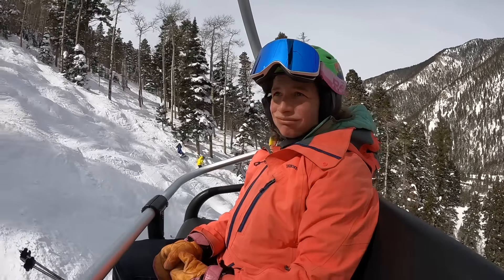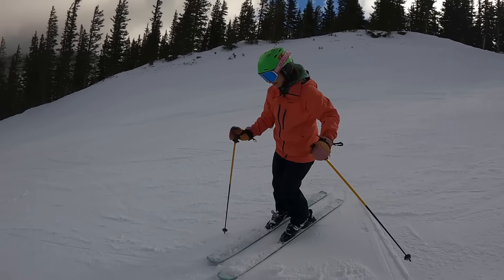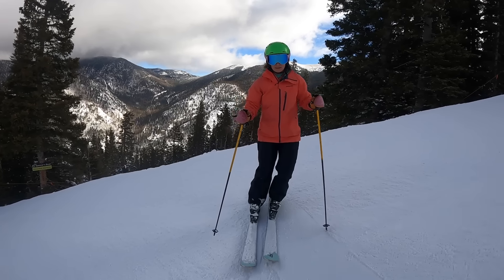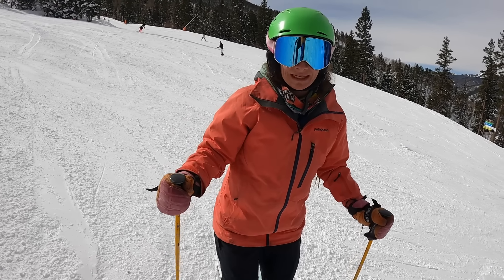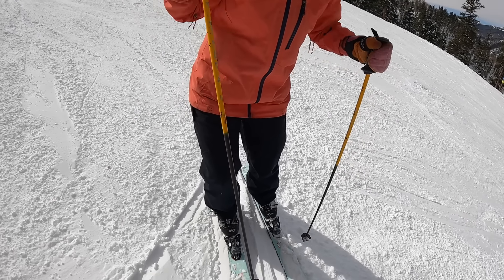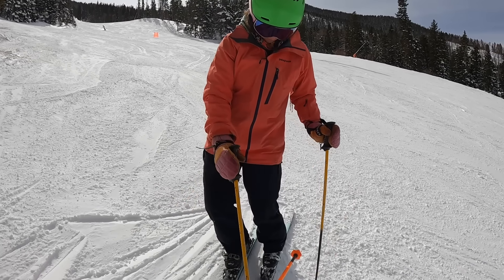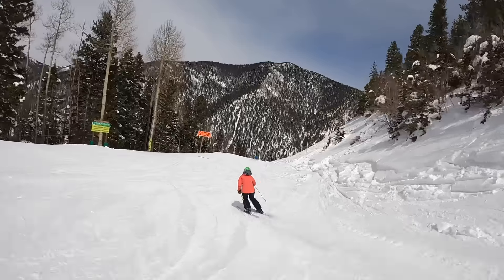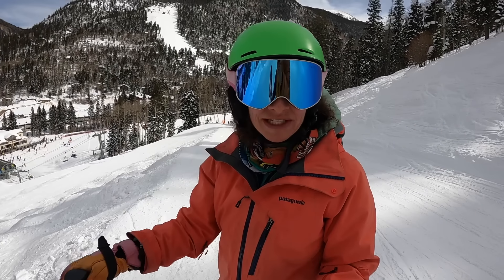Advanced ski lesson, short turns and bumps